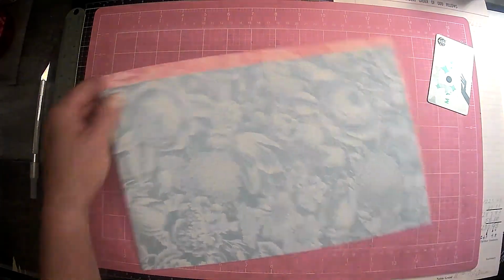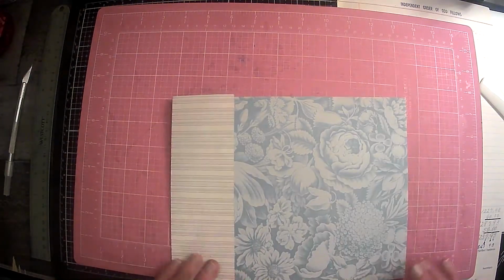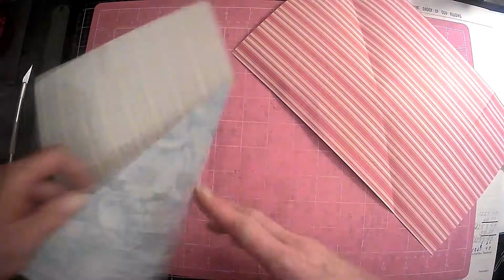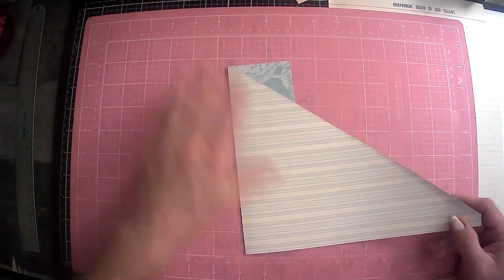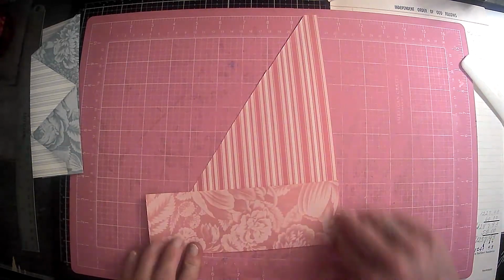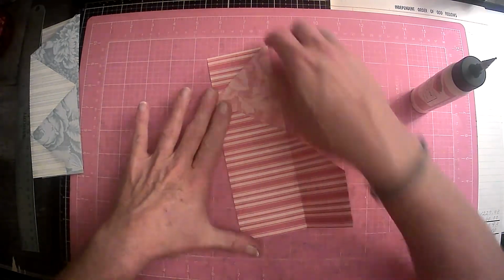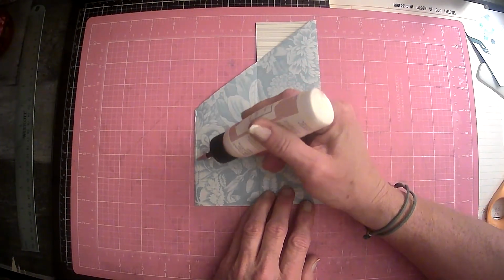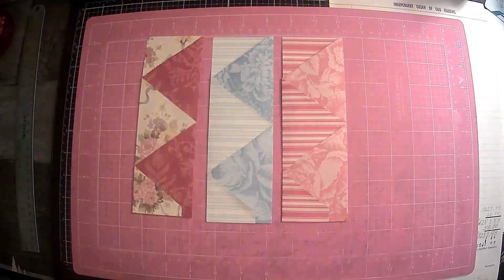3in15dfbc 2021 Wk 2 Ep 1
3in15dfbc 2021 I am joining Dee Dee Farago for her don't freak out before Christmas challenge. I hope you all enjoyed this video! Hugs xoxo

Amazon products I use:

TimHoltz Tiny Attacher:

Ranger ink foams:

Tim Holtz glass media mat:

Tim Holtz wild flower paper pad:

Tim Holtz Quote chipboard:

Tim Holtz advantus ephemera pack:

Ink blending brushes:

Tim Holtz idea-ology collage paper rolls:

Tim Holtz idea-ology thrift shop ephemera pack:

Ranger Tim Holtz distress ink vintage photo:

We /r memory keepers envelope maker:

Crop A dile eyelet and snap punch:

Tab punch:

Crop-A-Dile 2 Big bite punch:

We R memory corner chomper:

We R memory keepers standard eyelets:

indonesian batik gift wrap:

flora gift wrap:

william morris gift wrap:

Audubon birds gift wrap:

Marbled paper designs:

Aged paper fro antique coffee stained look:

Martha Stewart score board: